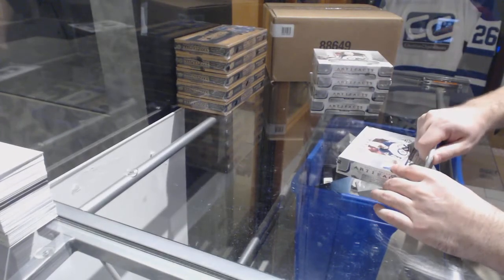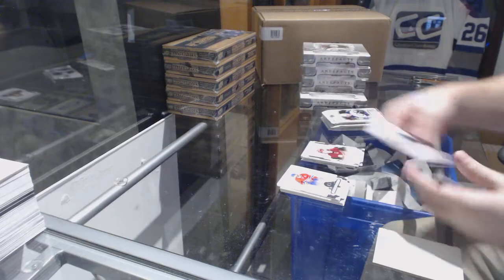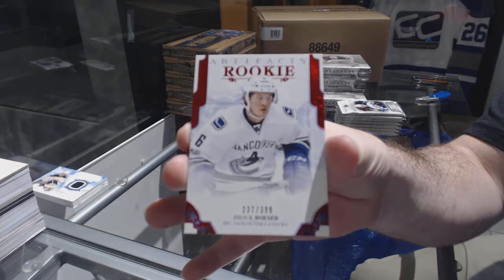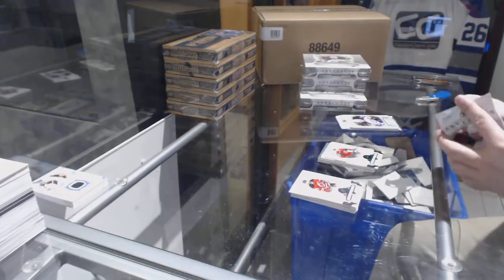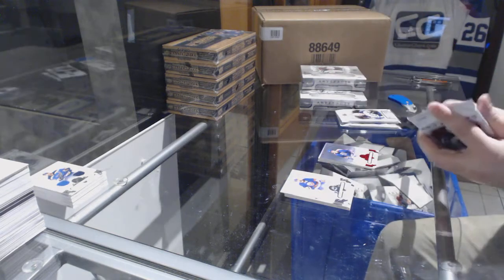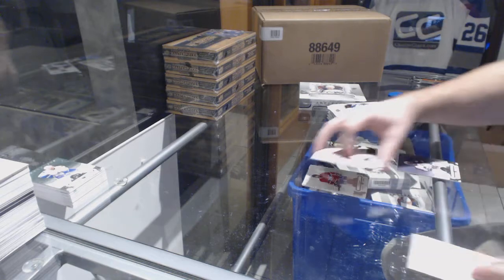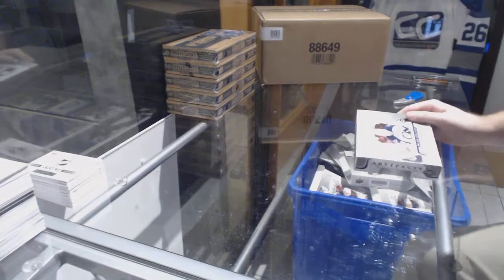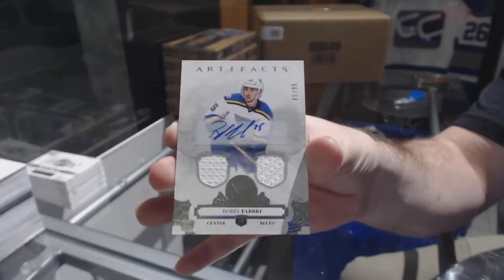17-18 Upper Deck Artifacts Hockey 5 Box Half Case Break - C&C GB #8266